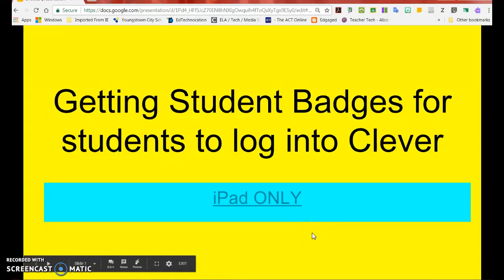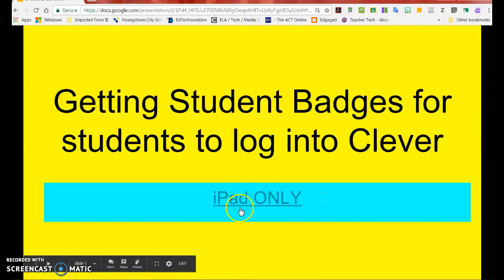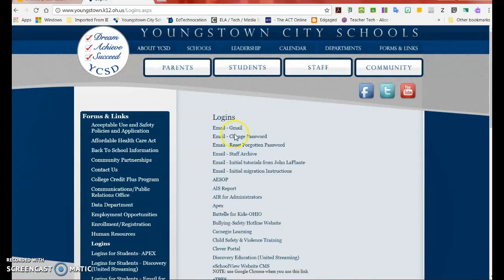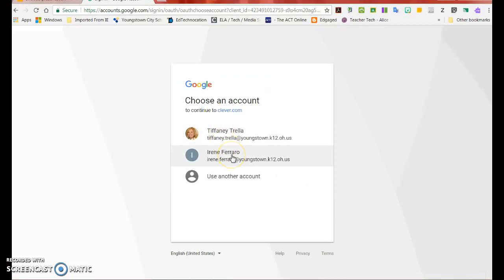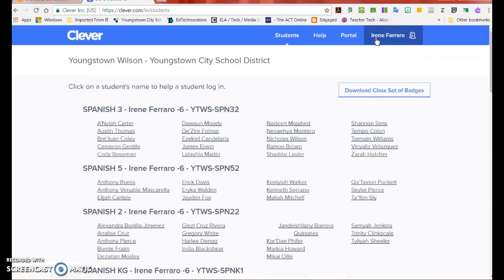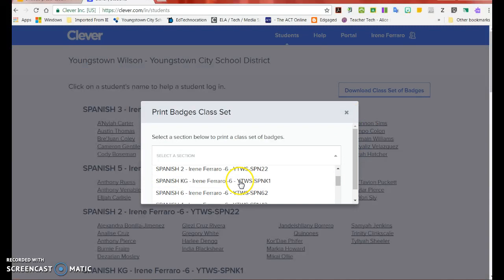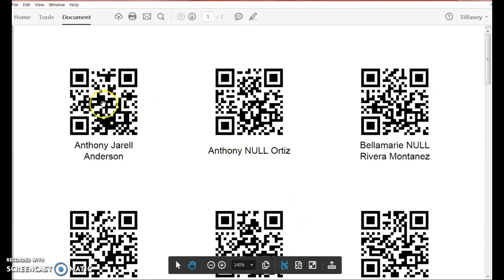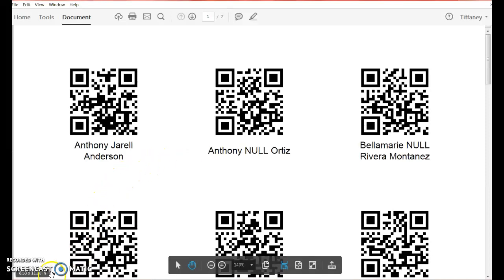Print Student Badges for Clever